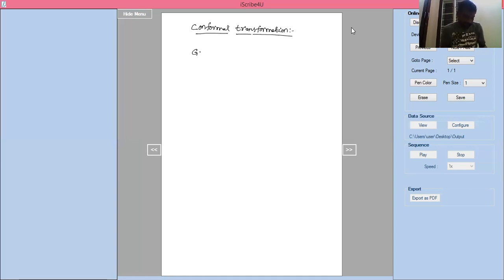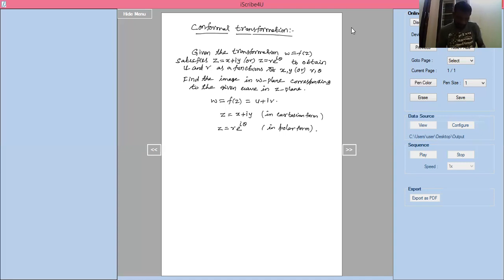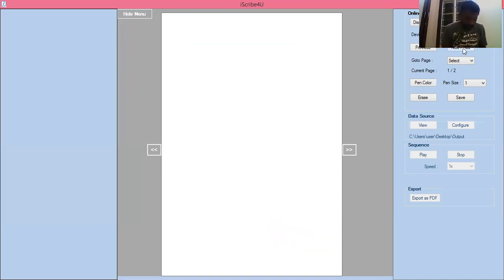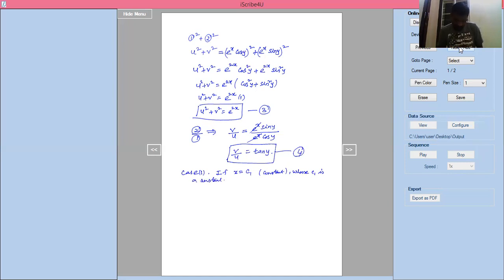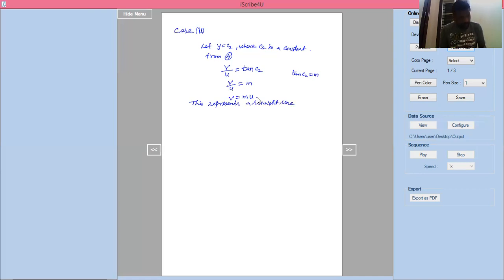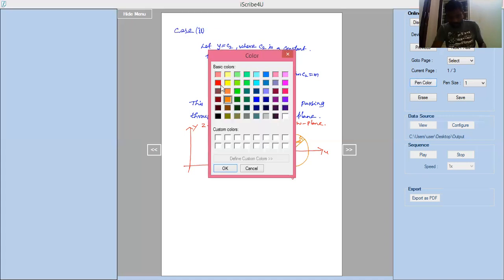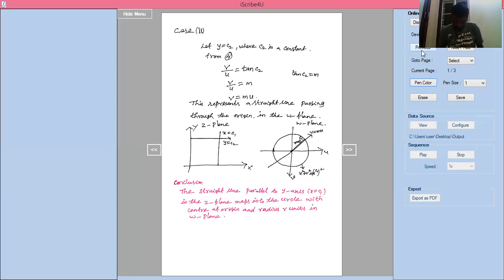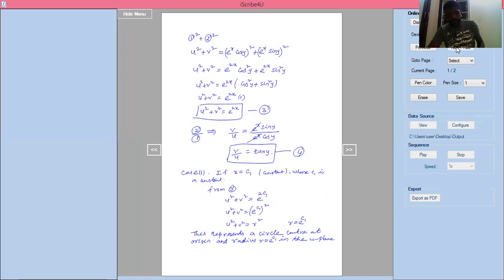Conformal Transformation w=e^z